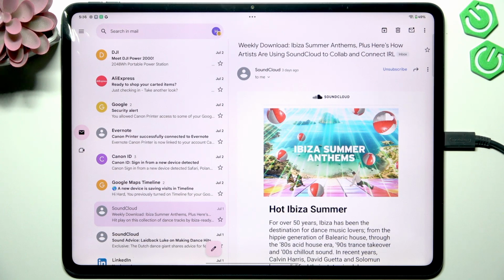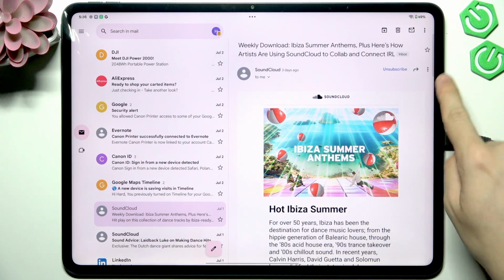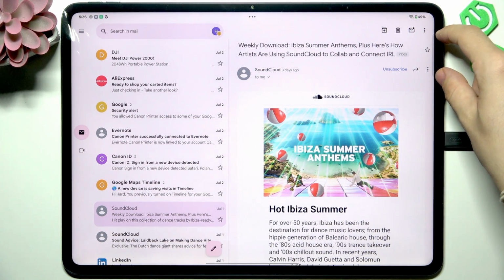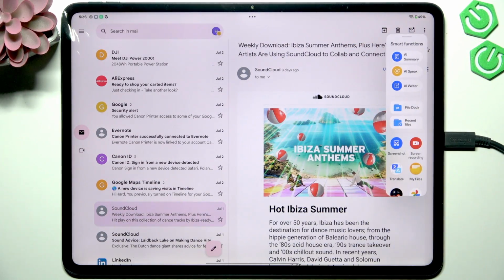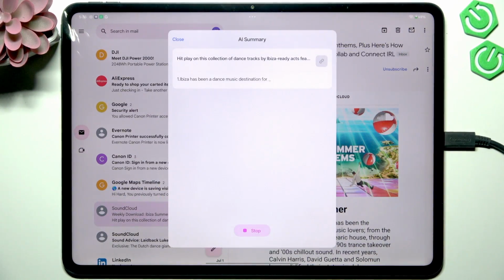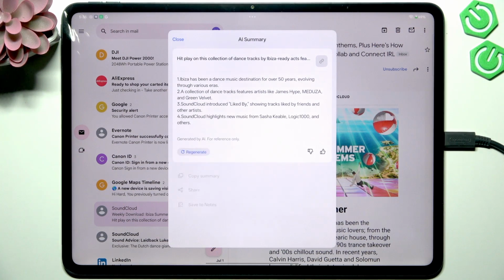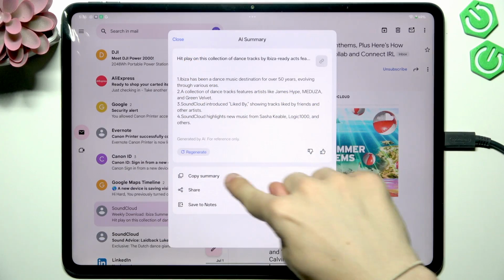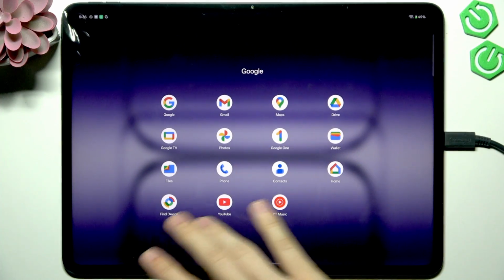How to Summarize Email Content with OnePlus AI Summary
Want to quickly understand the main points of your emails on your OnePlus device? In this video, we show you how to use the AI summary feature on your OnePlus phone or tablet to automatically summarize email content. Learn how to enable the smart sidebar, access the AI summary tool, and easily generate concise summaries of your emails. This feature is perfect for saving time and staying organized, whether you use Gmail or another email app on your OnePlus device. Follow our step-by-step instructions to activate and use AI-powered email summaries, and discover how to copy, share, or save the generated summaries for later use.

How to use AI to summarize emails on OnePlus phone or tablet?
How to enable smart sidebar and AI summary on OnePlus devices?
Where is the AI summary feature for emails on OnePlus?

0:00 Introduction
0:12 Accessing the smart sidebar
0:31 Using AI summary on an email
0:50 Copying, sharing, or saving the summary
1:02 How to enable smart sidebar and smart functions
1:18 Using AI summary in Gmail